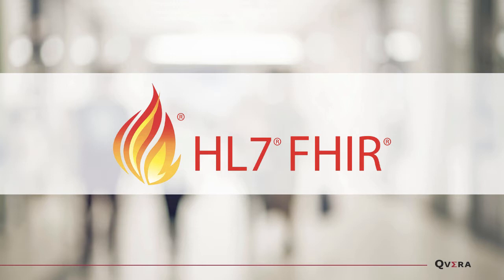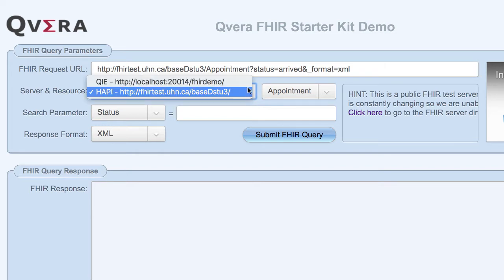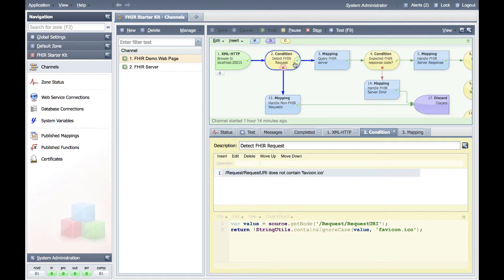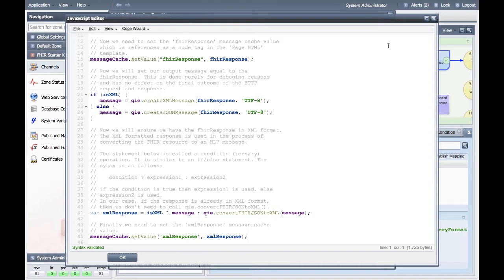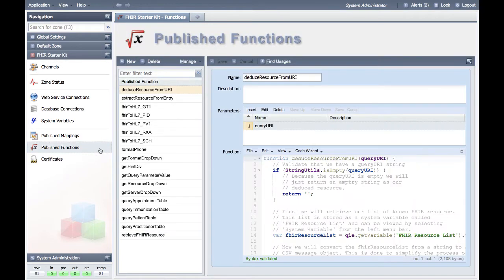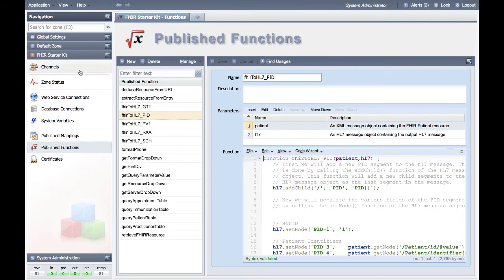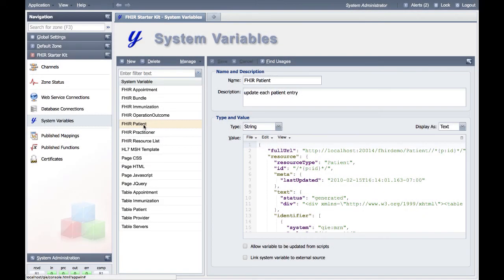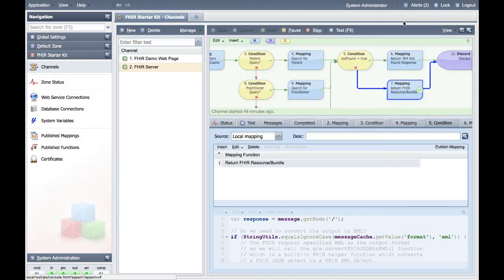Qvera FHIR Starter Kit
The Qvera FHIR Starter Kit demonstrates how QIE can be configured as a FHIR server, receive FHIR resources in response to queries, build custom FHIR resource requests and convert the returned FHIR resources into HL7 messages.